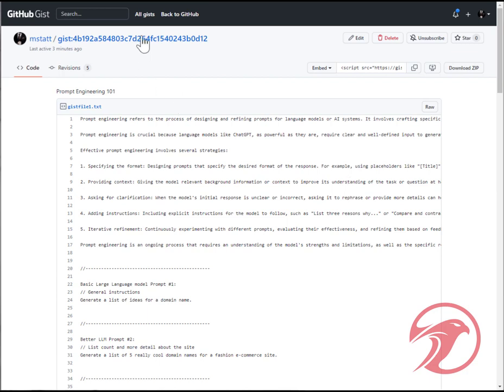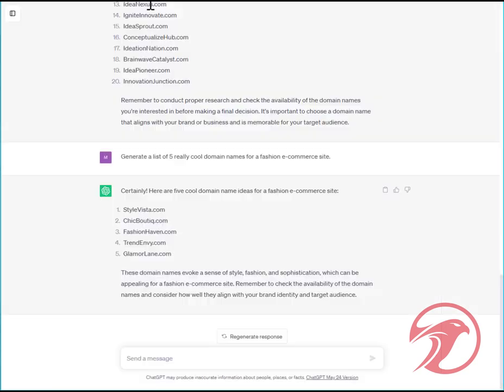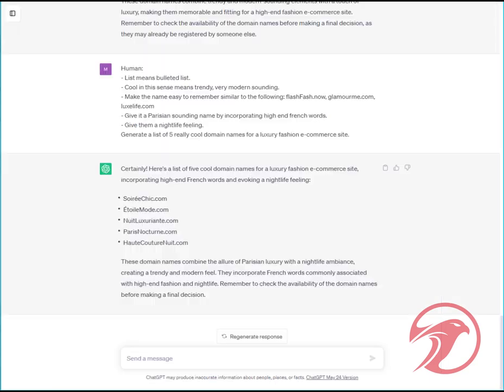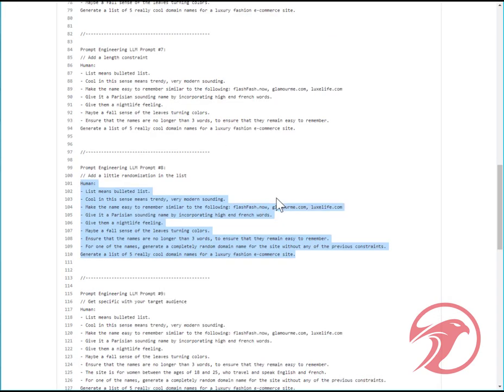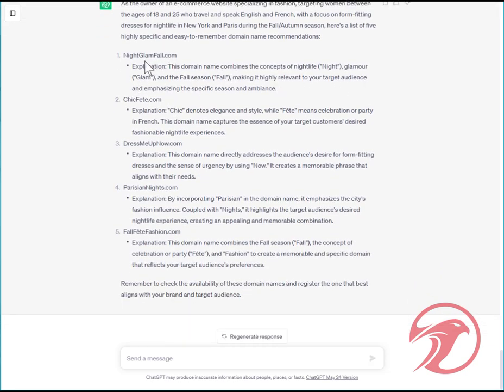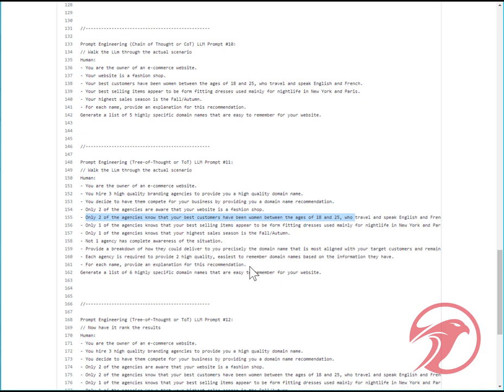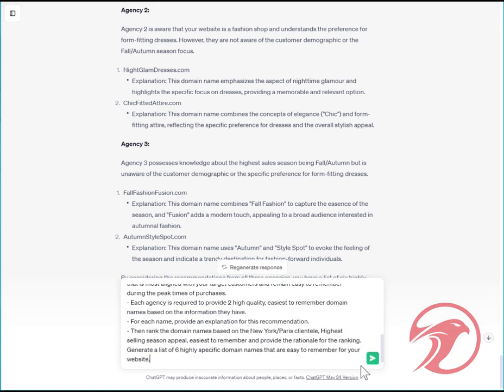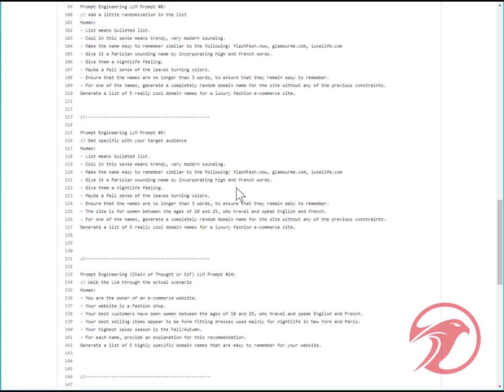FAST Mastery of LLM Prompting: Unleashing the Power of Chain and Tree of Thought Prompts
In this quick and engaging instructional video, we dive into the world of Prompt Engineering by Falcon.AI. Revealing the secrets behind basic prompting, chain prompts, and tree of thought prompts. Watch and learn as we demonstrate practical examples and provide valuable insights to enhance your prompting skills.

Unlock your creative potential and maximize productivity with these powerful techniques. Don't miss out on this opportunity to take your prompting game to new heights!